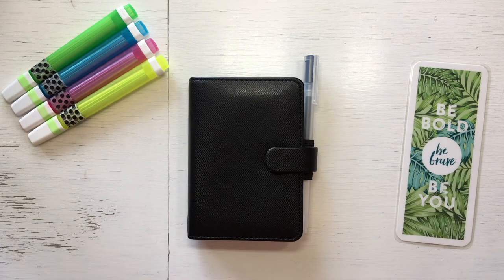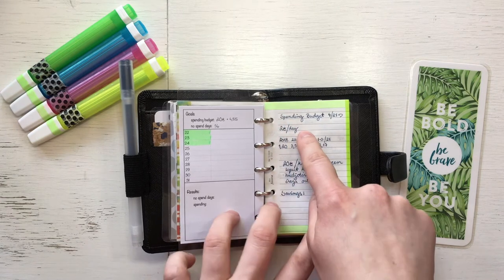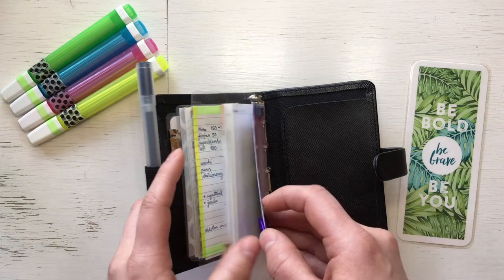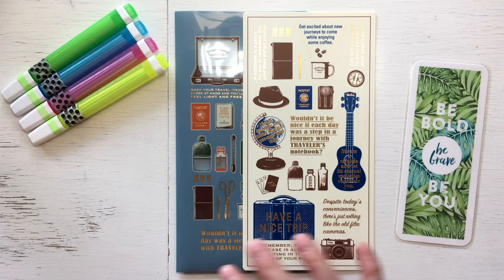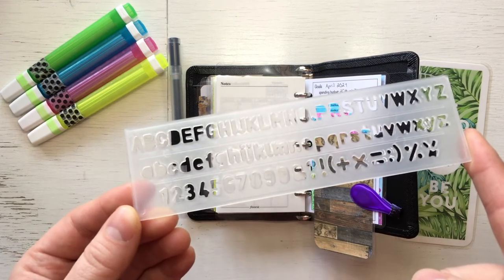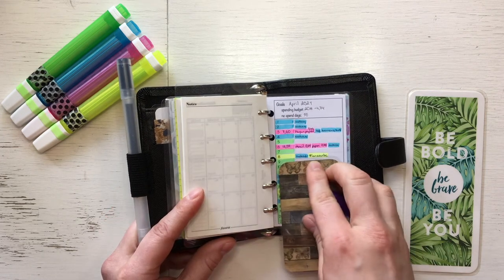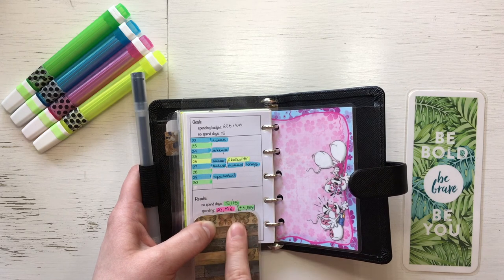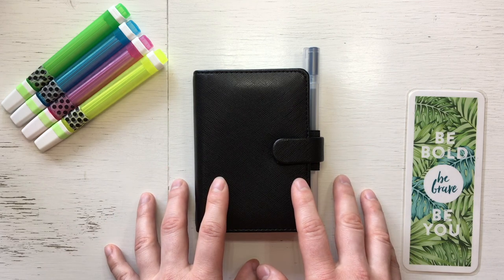New budget and spending tracker in filofax mini rings - 15th stationery shopping confession [66]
Welcome to my 15th monthly confession video!

I share what I have bought in one month all things planner, planning, journaling and stationery related - and reveal you the real numbers of how much this hobby aka addiction costs me.

In this video I also share my new budget system that will put an end to my overspending - hopefully.